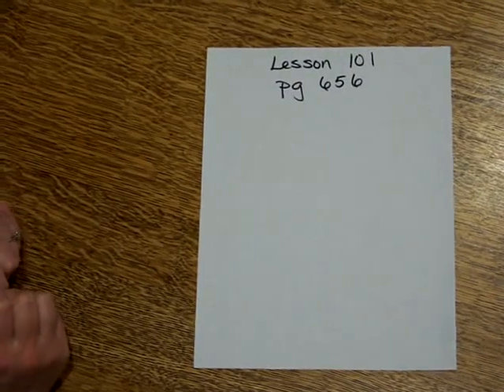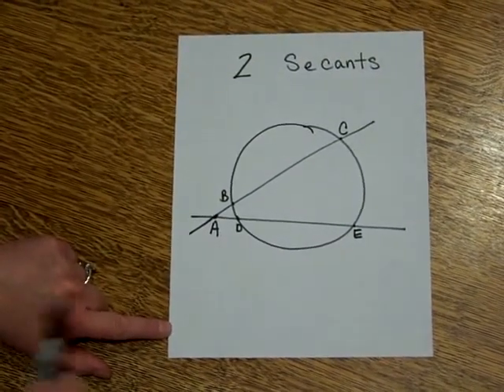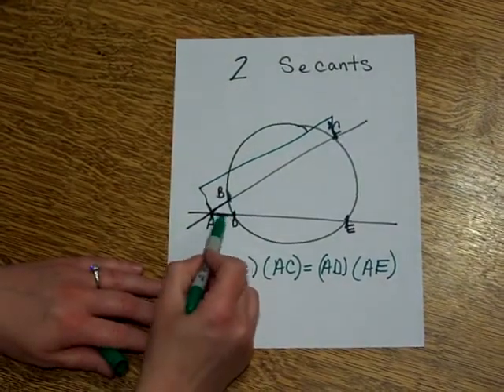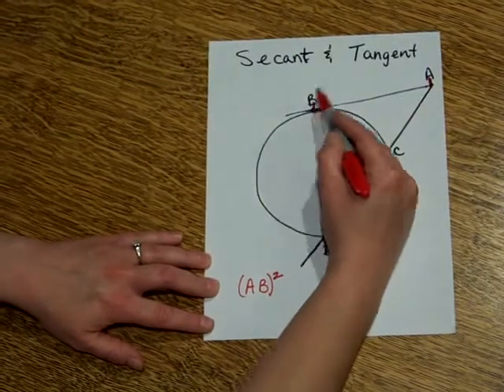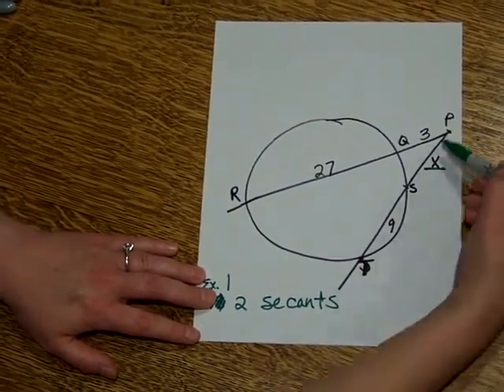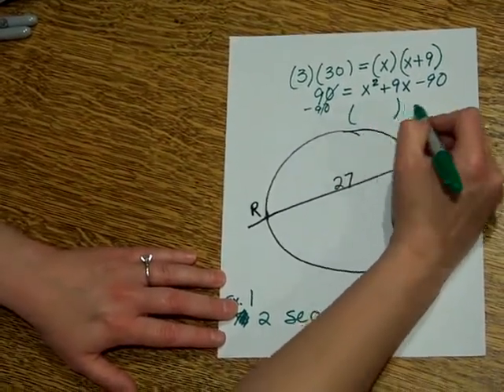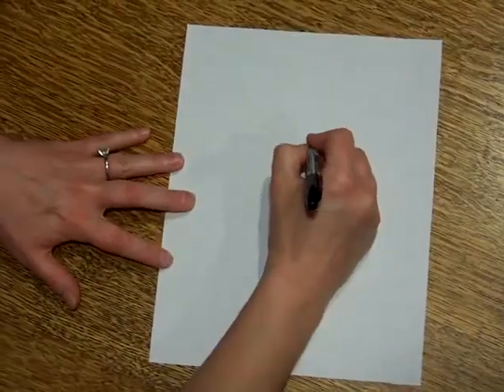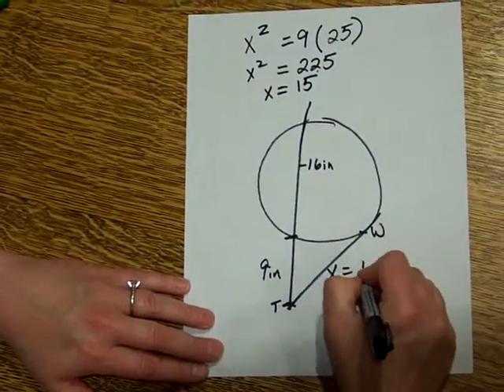Lesson 101 complete